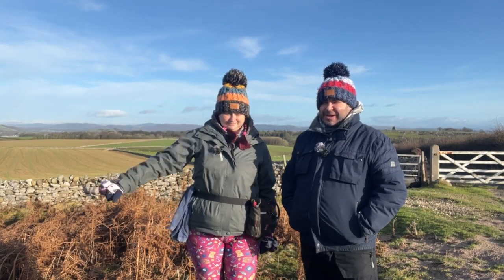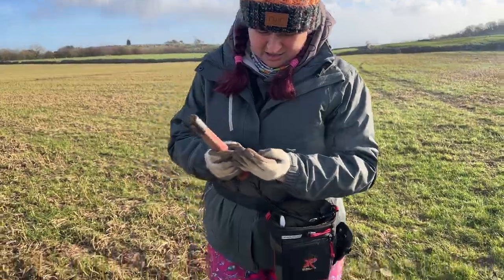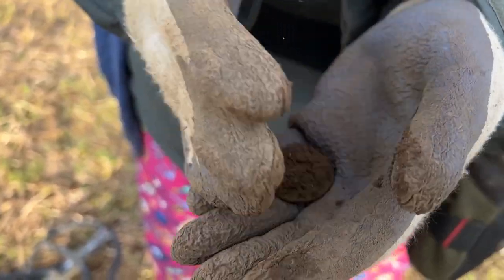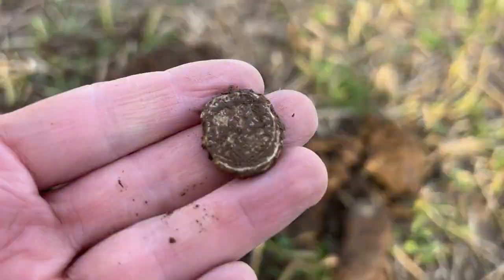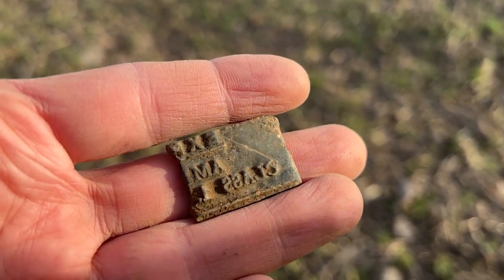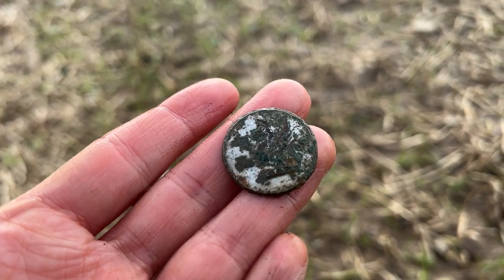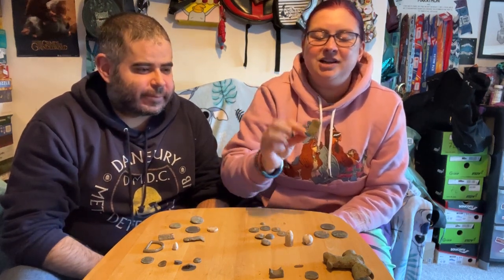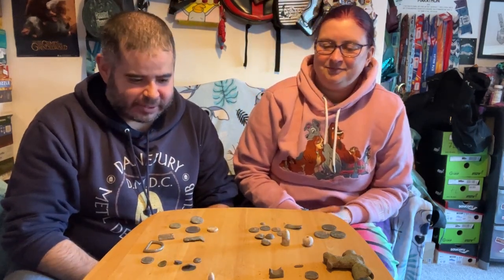Metal Detecting with Deus 1 & Deus 2 | Dragon Detecting | Real Metal Detecting | Epic Bag Seal!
Back into the swing of things after the chaos of Christmas and new year! A pretty good day on a field that we've only detected on once. A great variety of finds and an awesome bag seal was the highlight! Enjoy!

They are a company based in Wales and we highly recommend them. Use the link below to take you to the website and the code should already be filled in for you.